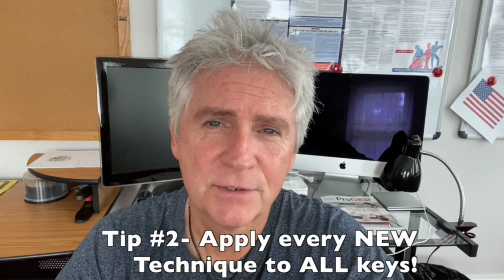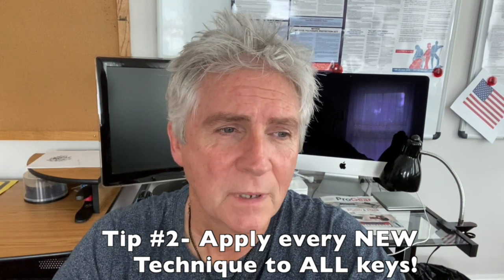Woody's Bassic Tips #4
Woody's Bassic Tips #4:Some Bassic important ideas
Actually 3 tips
1-Be the Foundation
2-Every Technique you acquire should be applied to every single Key
3-Be Dependable/Do your Homework for the gig/Be a Good Hang

"Faithful"(Lingle)
Available on all music platforms